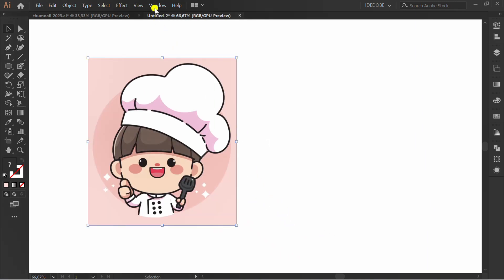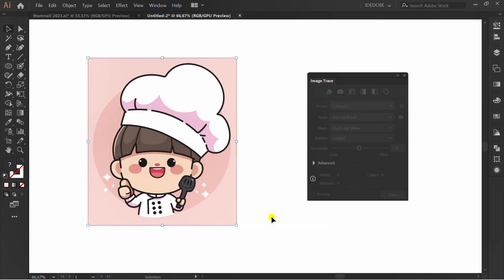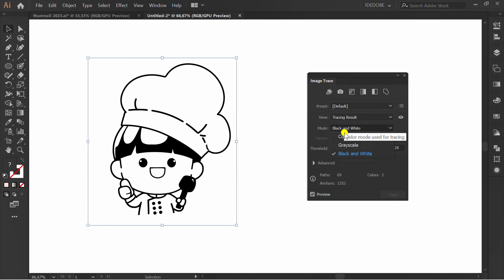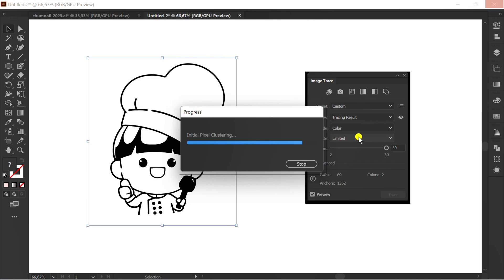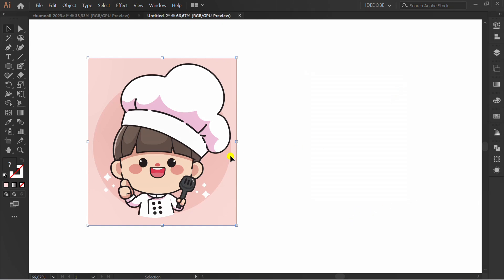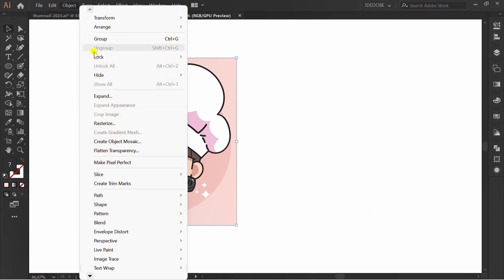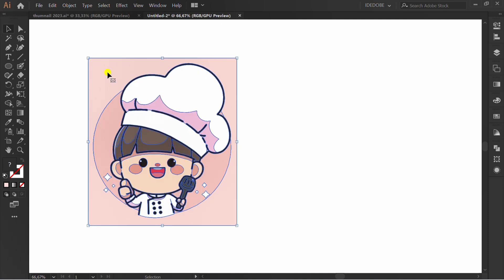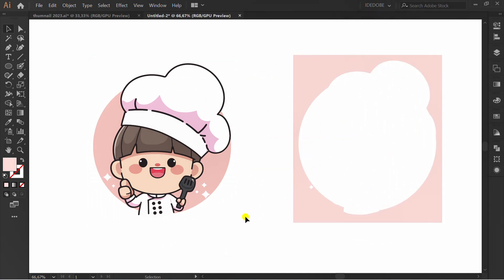Convert PNG or JPG to Vector - Adobe Illustrator tutorial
how to change image png or jpg to vector
attribute :